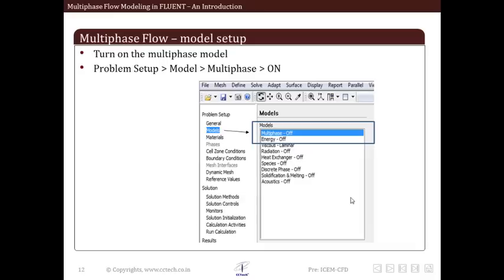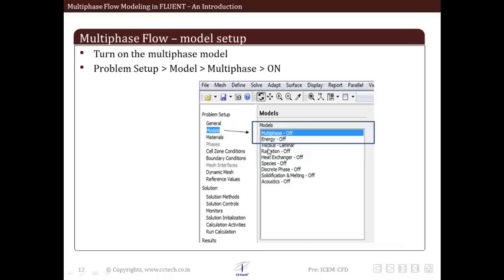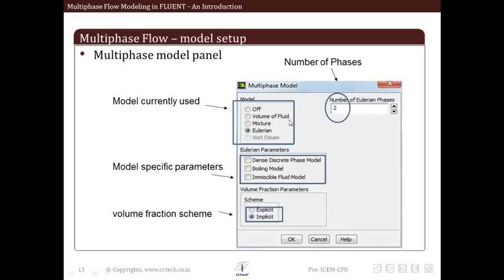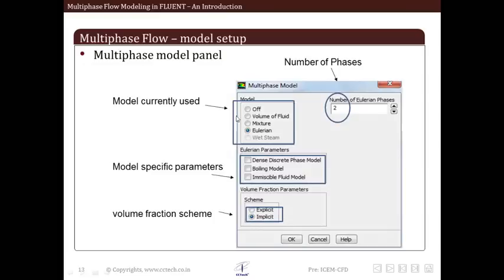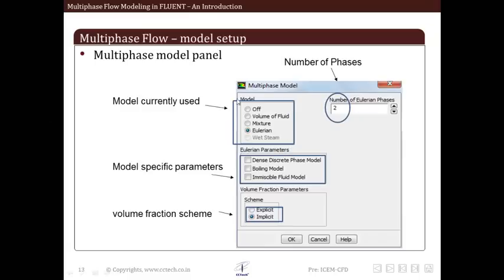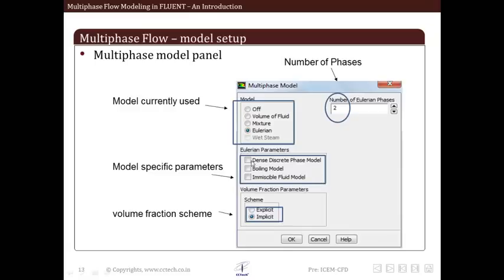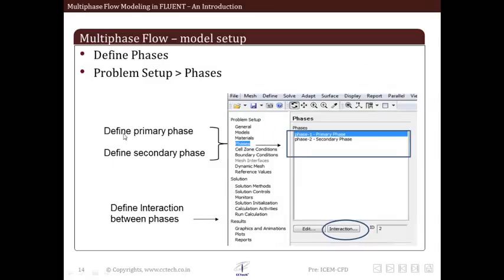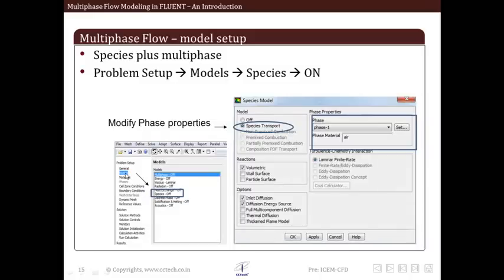LearnCAx - Multiphase Flow model setup in ANSYS FLUENT™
This short video is part of an extensive lecture on Multiphase Flow modeling in ANSYS FLUENT™. The lecture is available within the Advanced Course on Multiphase Flow modeling using ANSYS FLUENT™ offered by LearnCAx. This is a four week advanced course which enables you to master the technique of modeling multiphase flow using commercial CFD software ANSYS FLUENT™.